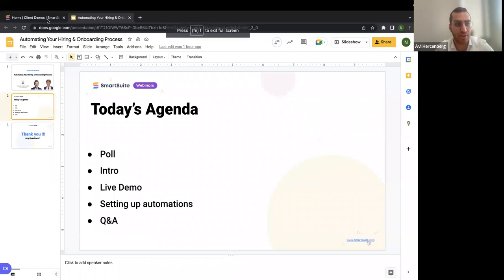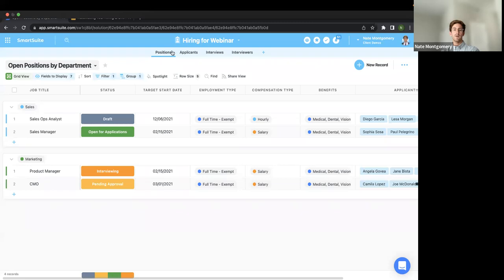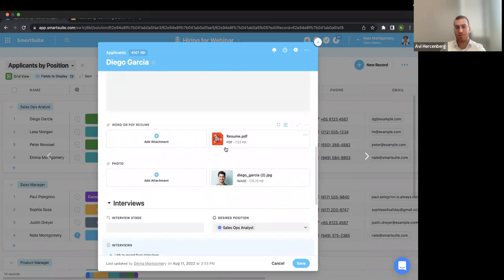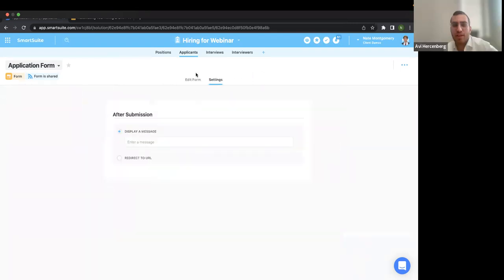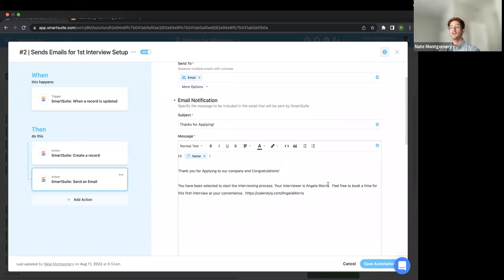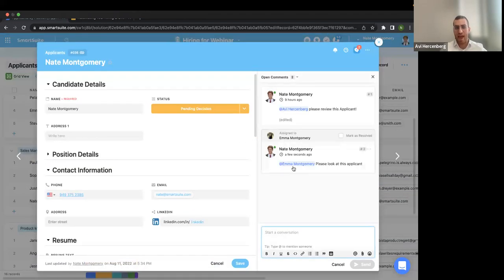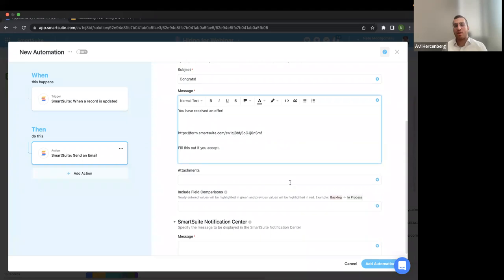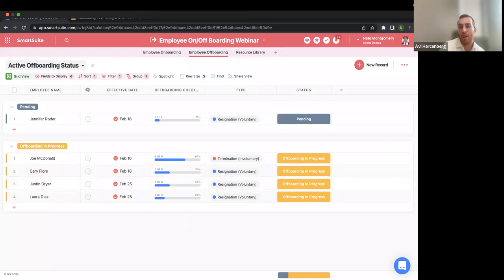Automating Your Hiring & Onboarding Process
Learn how to automate your workflow with Nate and Avi using Hiring & Onboarding as a use case.